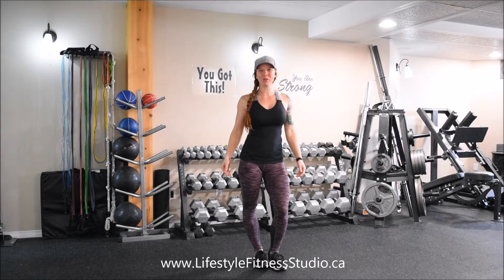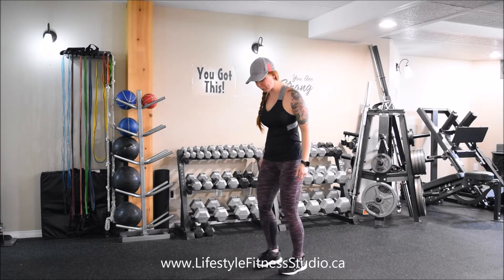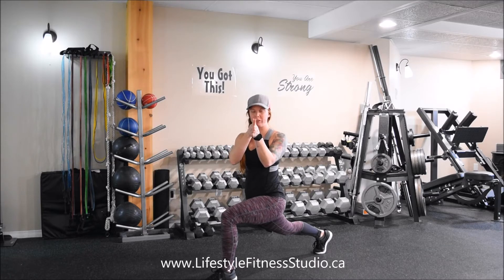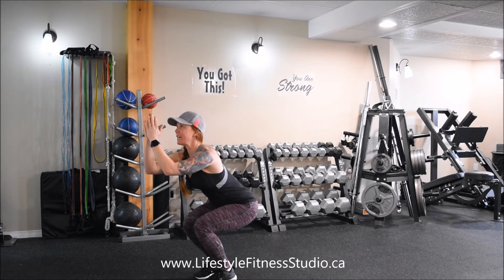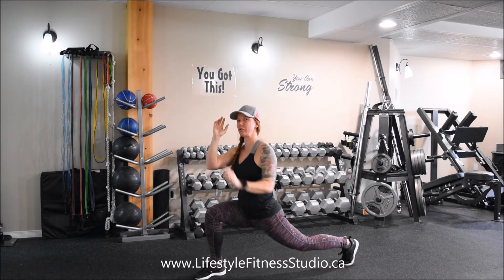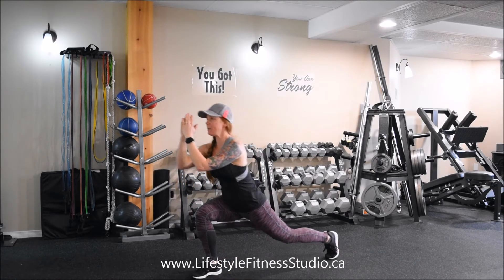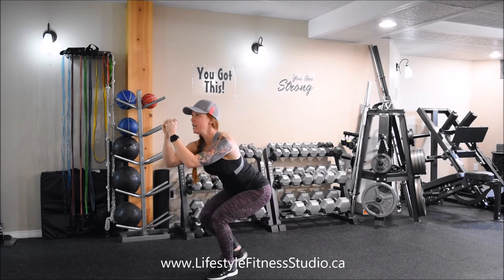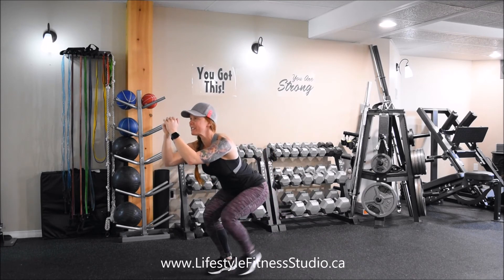Alternating Low Back lunge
Alternating Low Back lunge is a great lower body exercise that will not take long to start burning.  Staying low is key and in the video I will teach you how to perform this exercise safely and effectively on your own.